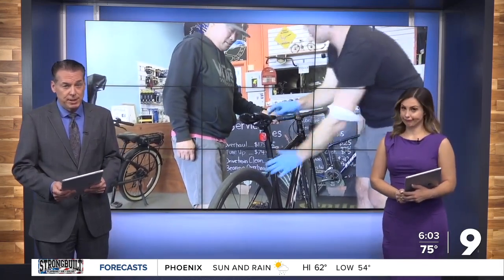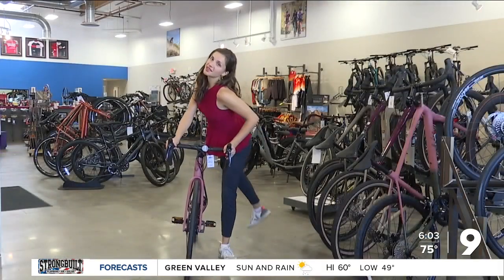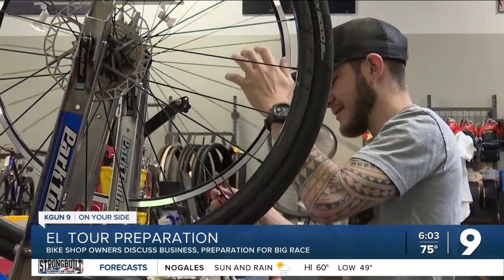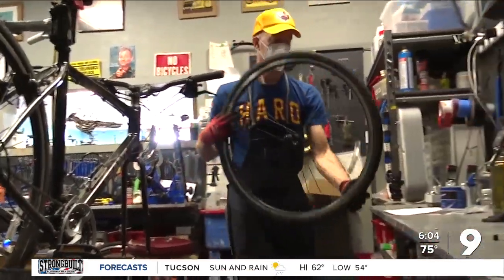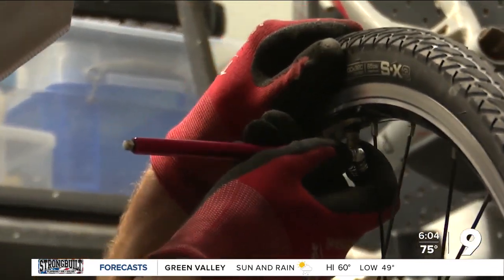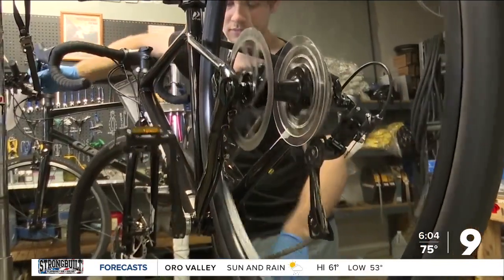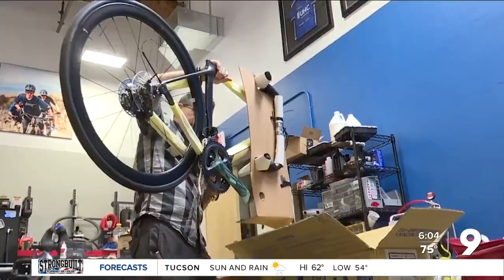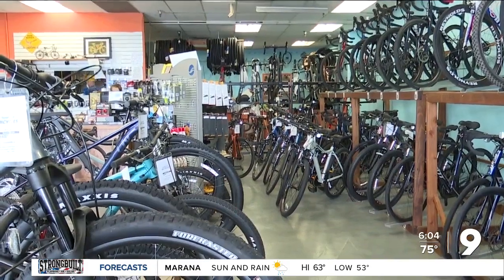El Tour Prep: Tucson bike shops say now's the time to finish repairs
It’s the most wonderful time of the year for Tucson bike shops. Owners are helping dozens of riders a week looking for a tune up before the race.

“This year the anticipation is there will be 8,000 plus riders, so ridership is up higher and about 60% of that is local," said Steve Morganstern, Owner of Bicycle Ranch. "Definitely we’ve seen an increase in business.”